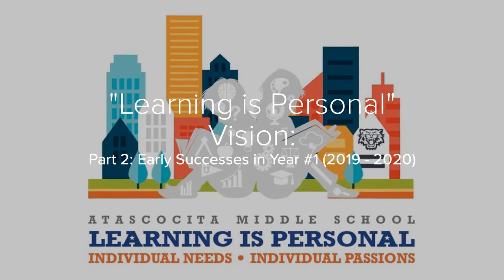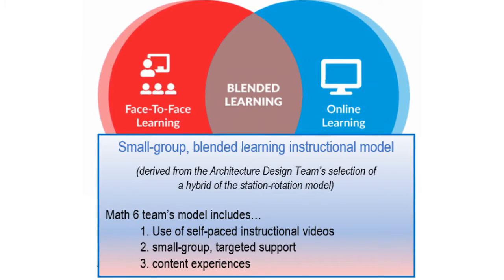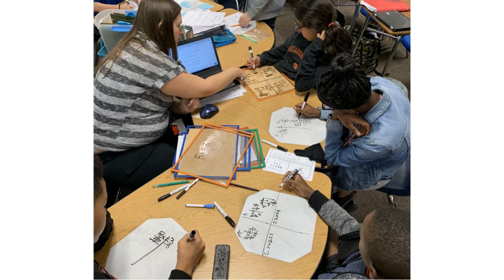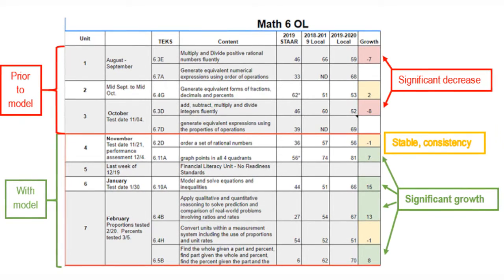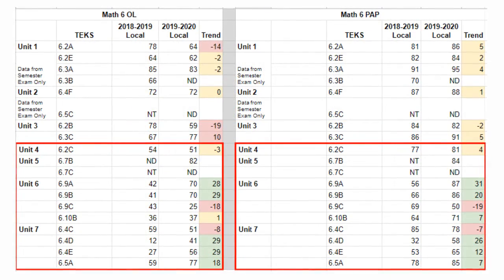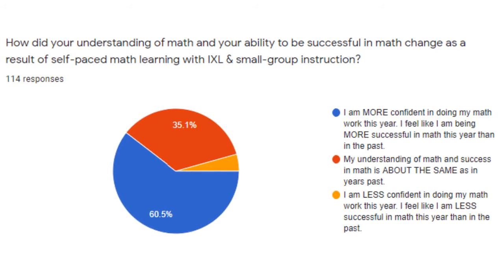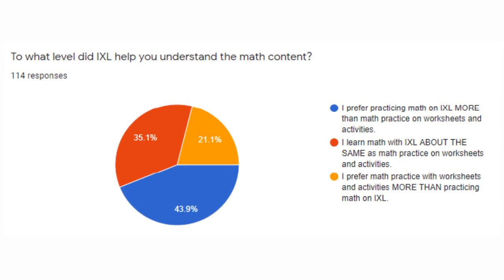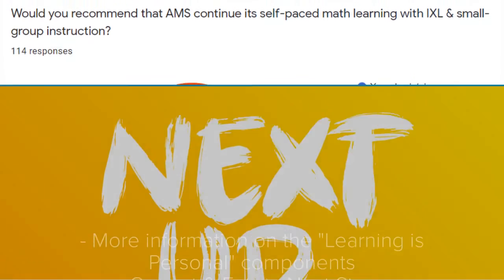Learning is Personal Video #2 Early Successes